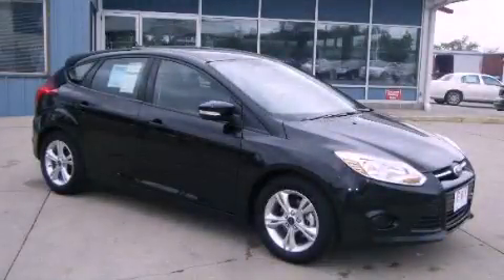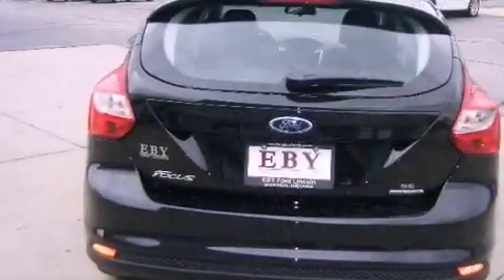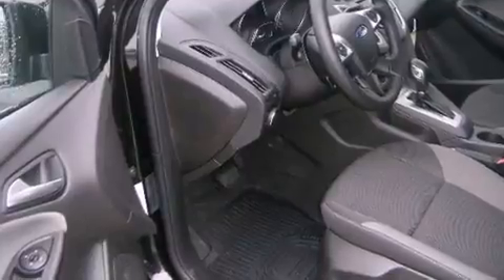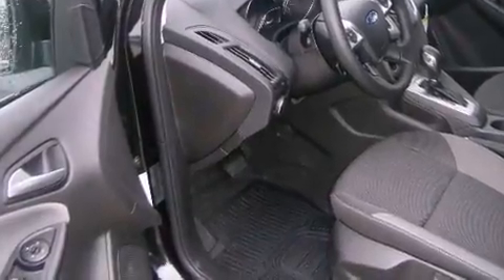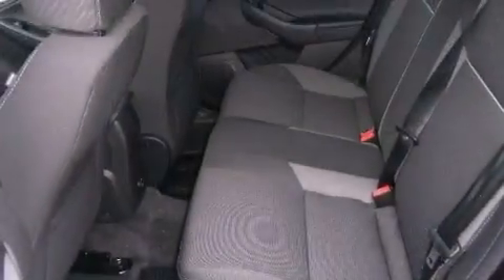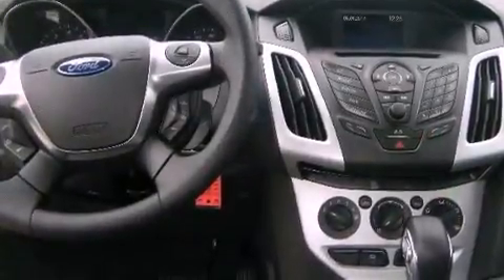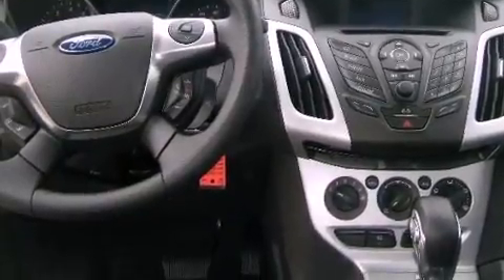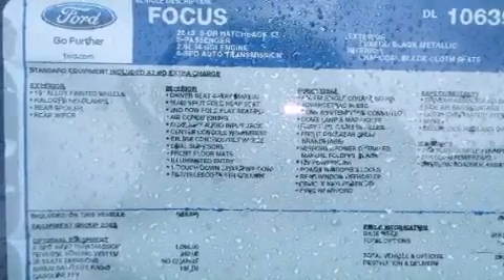2013 Ford Focus Elkhart IN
Year : 2013
 Make : Ford
 Model : Focus
 Engine : 4 Cylinder, 2.0L
 Trans . : Automatic
 Exterior : Black (Tuxedo Black Metallic)
 Miles : 10
 Interior : Charcoal Black

 2013 Ford Focus Goshen IN